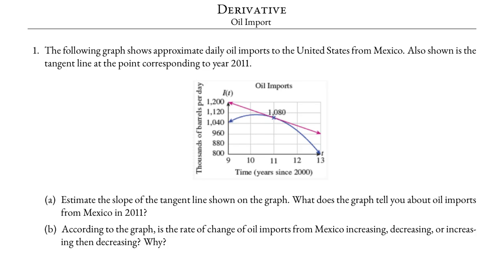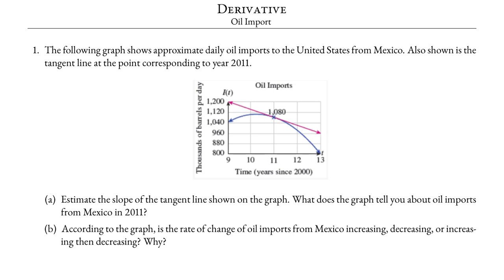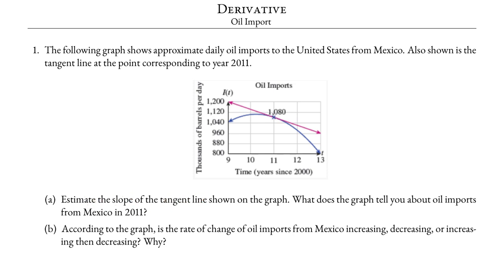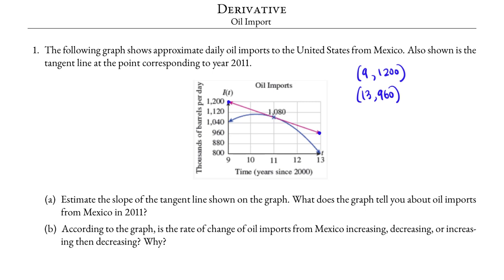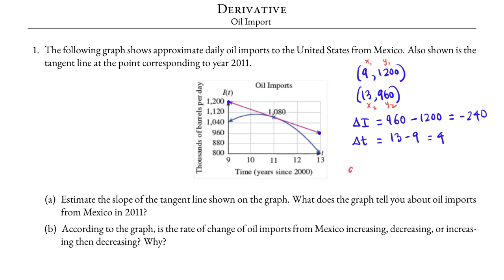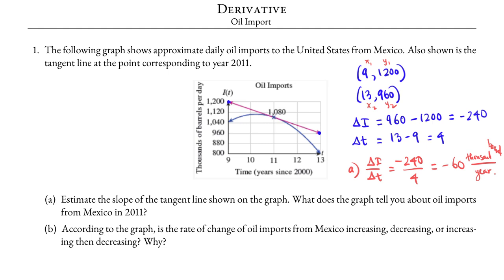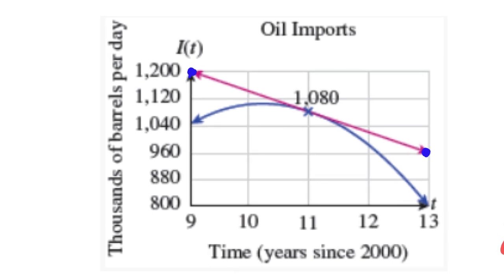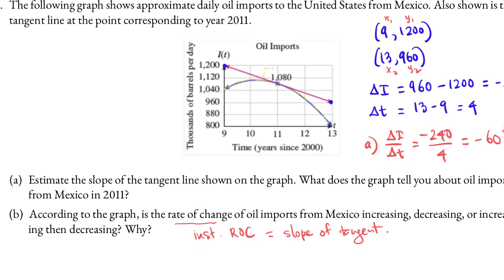Waner 305 Oil Import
Oil Import